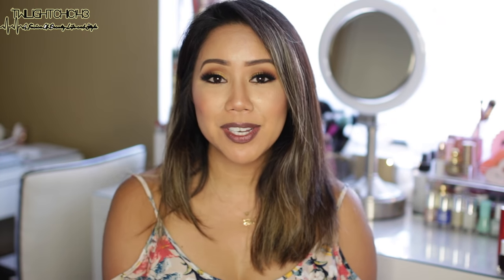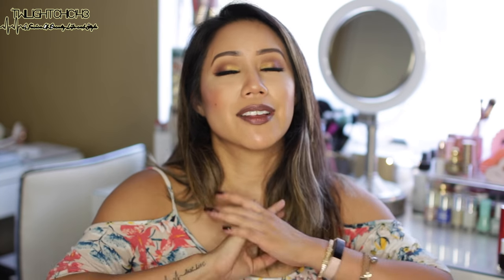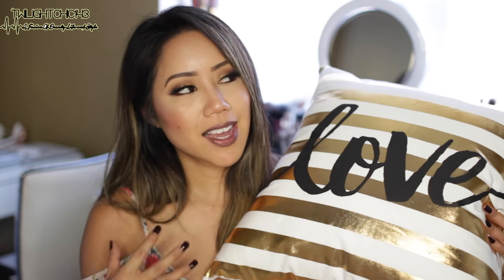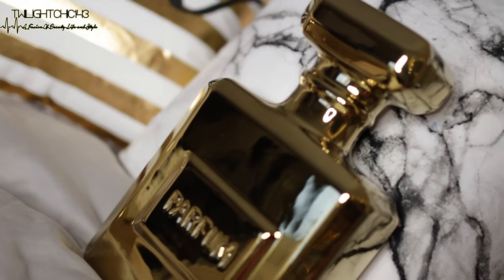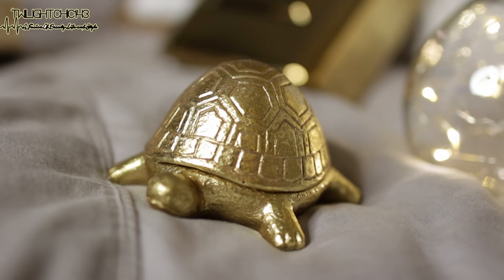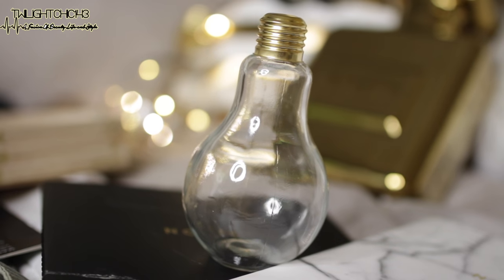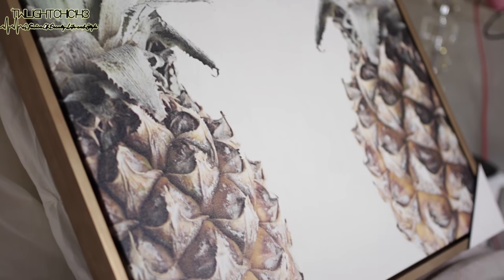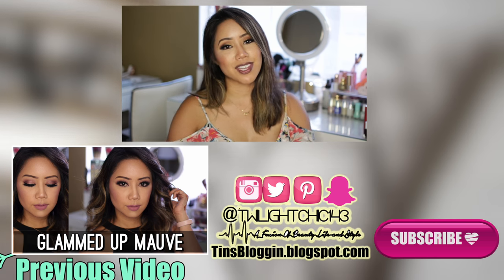Room Decor Haul | The Ankit, Zgallerie, Homegoods & TJ Maxx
Hi Luvs! I decided to re-vamp our room with some pieces from The Ankit.com, Zgallerie, Homegoods and TJ Maxx.
Going wth a more simplistic theme feat. marble, gold, white, black and grey as the color palette.

xoxo,

Tin ^.^

Items Mentioned:
*The Ankit.com
-Marble Phone case:  goo.gl/jW7xUv
-Make Today Your Bitch Coffee Mug: goo.gl/yAC1AE
-Marble Throw Pillow: goo.gl/bF4Kl6
-Gold Love Stripes Throw Pillow: goo.gl/8Ntbn7
-Gold Feathers Hexagon Mirror: goo.gl/AoqRNO

*Zgallerie
-Perfume Bottle Coin Bank

*Homegoods
-Marble set of 4 coasters $7.99
-Marble print notebook set of 2 $5.99
-Gold Turtle $6.99

*TJ Maxx
-Large glass Light bulb jar $4.99
-Small glass Light bulb jar $2.99
-Emiko and Mark Franzen Pineapple painting $29.99

-MUST FOLLOW @iheartankit on INSTAGRAM

ADDITIONAL ENTRY
and comment on the latest room decor post where I mention "a new room decor video just went live" and leave me the light bulb emoji

*THERE WILL BE ONE WINNER AND THE WINNER WILL WIN $100 SPENDING MONEY FOR THEANKIT.COM
*PLEASE DO NOT SPAM THE COMMENTS BY WRITING THE SAME COMMENT ONE OVER AND OVER
*GIVEAWAY WILL END FRIDAY, SEPTEMBER 23, 2016 AT 11:59 PM PST
*WINNER WILL HAVE 48 HRS TO RESPOND OR A NEW WINNER WILL BE CHOSEN

GOOD LUCK TO ALL WHO ENTER AND THANK YOU TO THE ANKIT FOR HOSTING THIS INTERNATIONAL GIVEAWAY***

Song: Los Angeles
Follow Kalei on IG/Twitter @kalei_lagunero

♡♡♡SHOPPING LINKS♡♡♡
JustFab: Shoes, bags, apparel & accessories